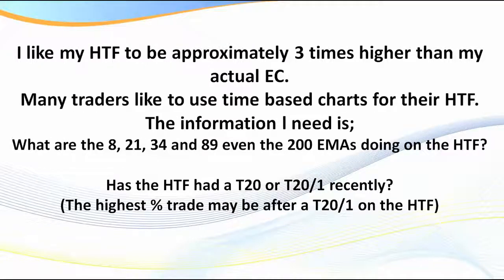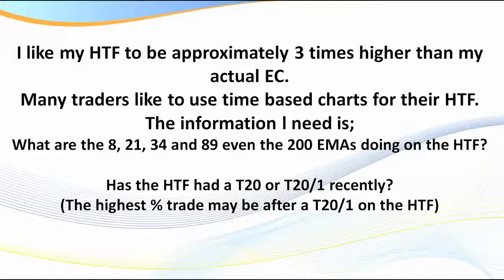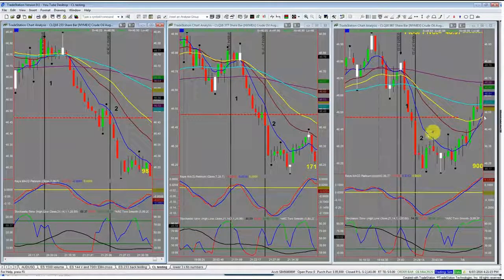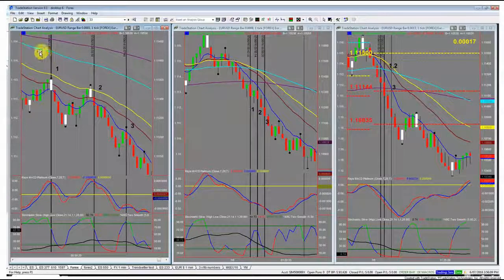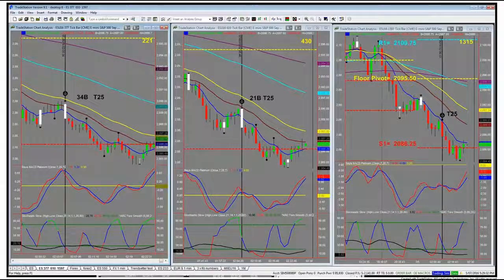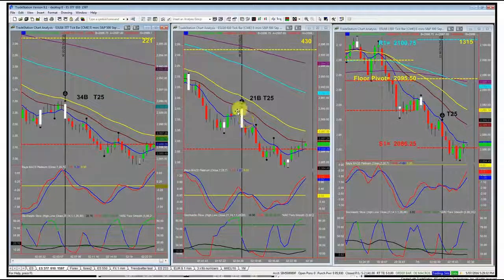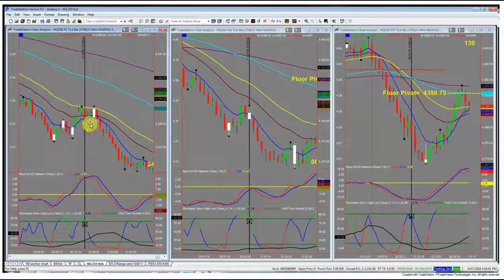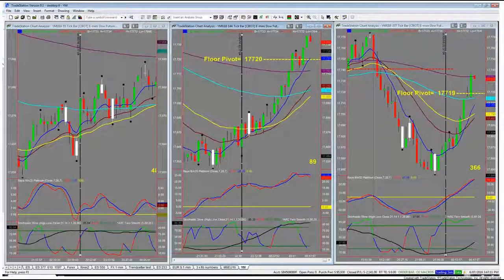📈 How To Identify HIGH Probability TRADES | ANCHOR CHART trading strategy 📈